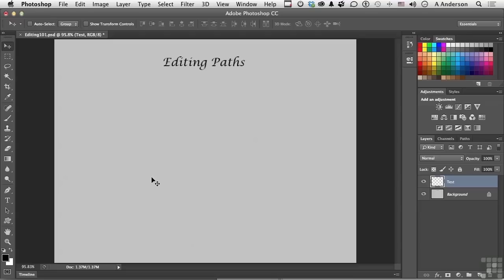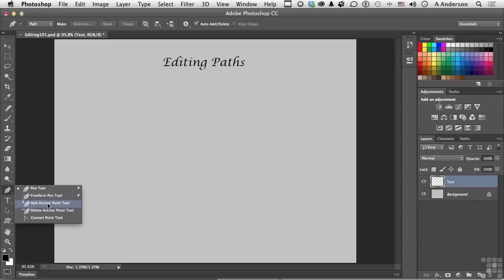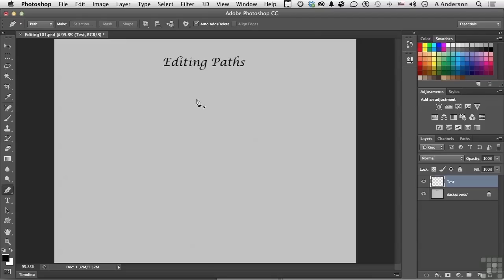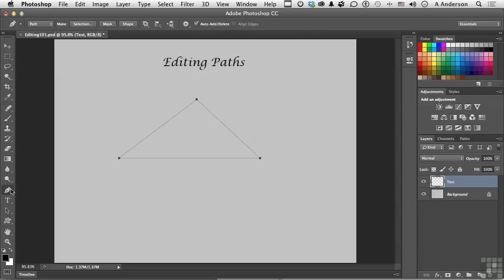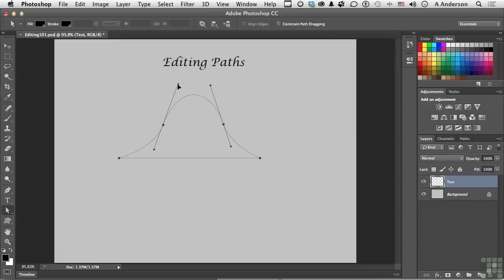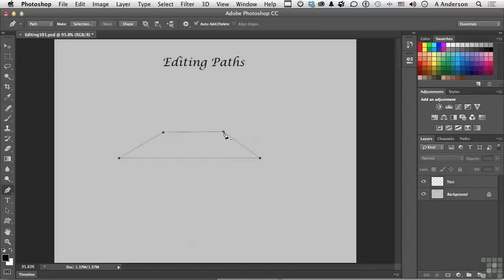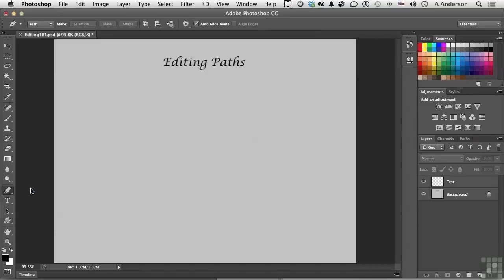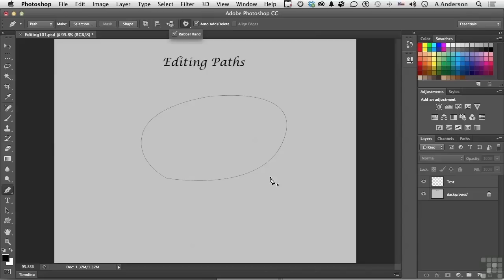Adobe Photoshop CC Tutorial | Editing Vector Paths And Shapes